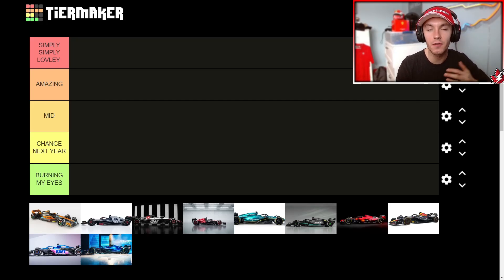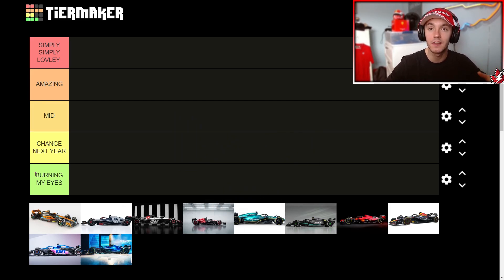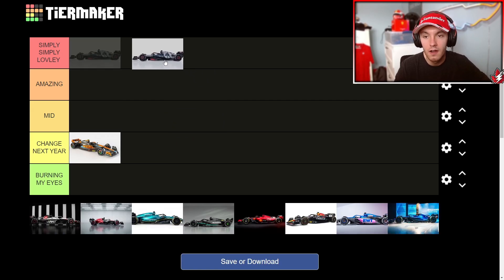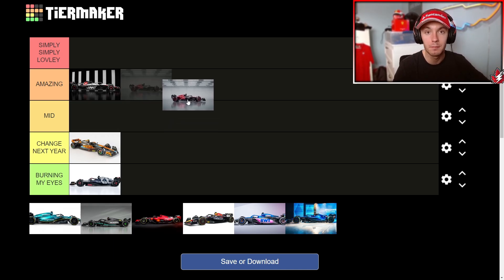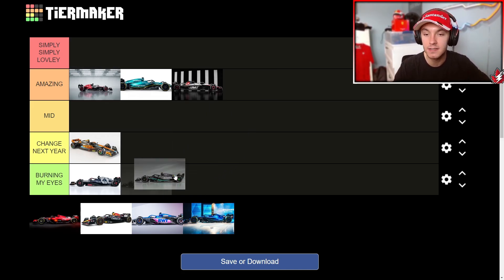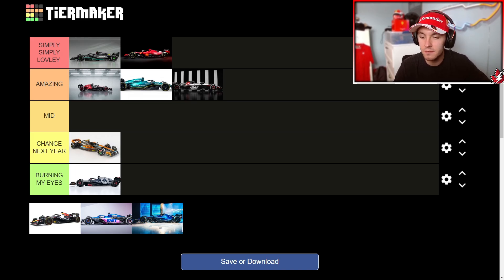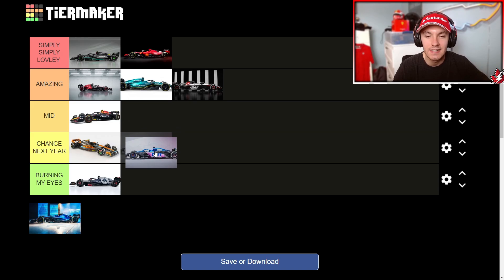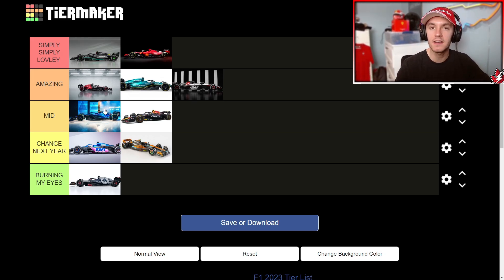MY F1 2023 Livery RANKINGS Tier List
Hey guys Chris here, today I ranked all 2023 F1 liveries on a tier list!